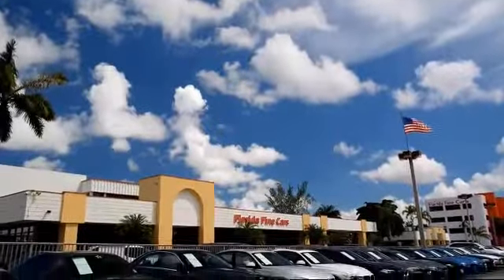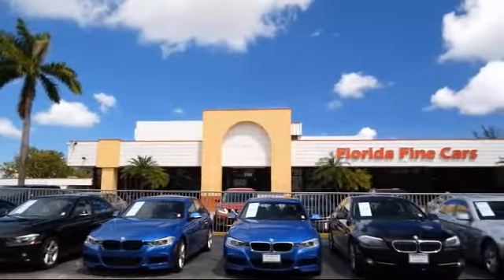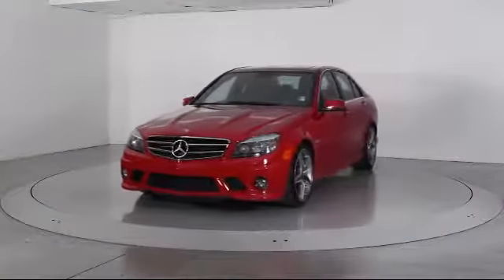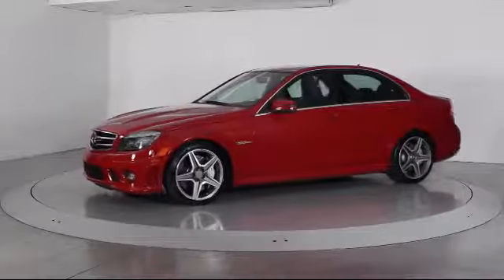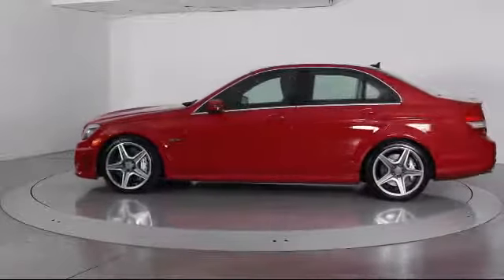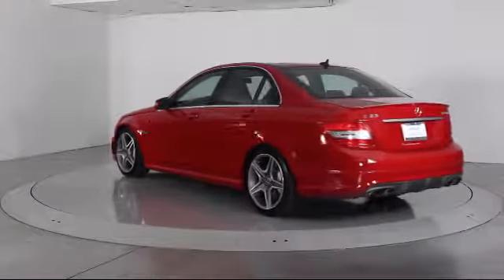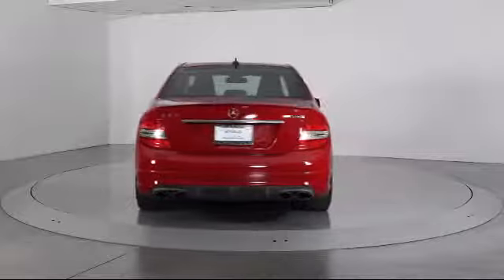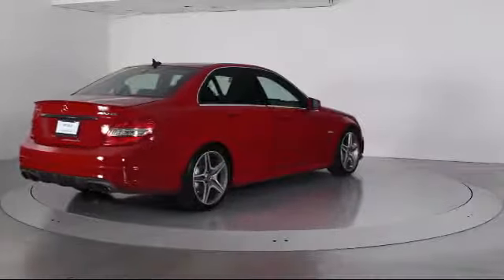2010 Mercedes-Benz C-class Sedan C63 Amg® For sale in Miami Fort Lauderdale Hollywood West Palm B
2010 Mercedes-Benz C-class Sedan C63 Amg® Stock Number: 86719 Vin:WDDGF7HB3AF402997.